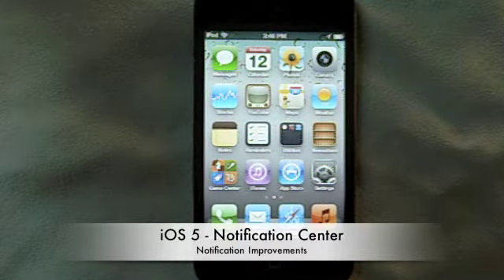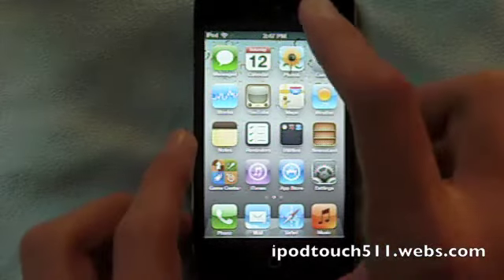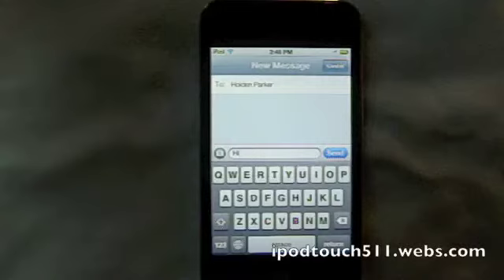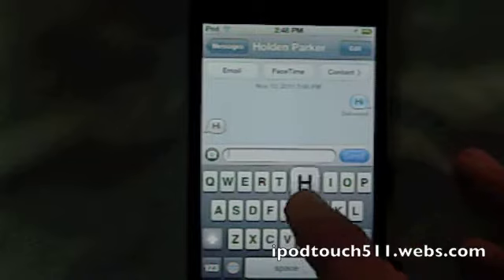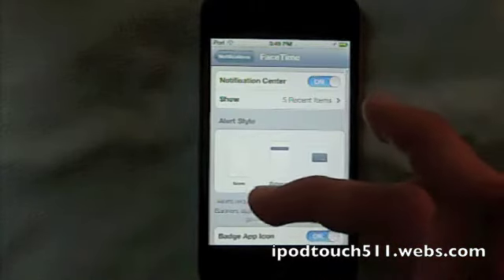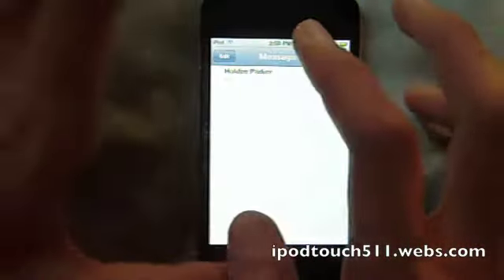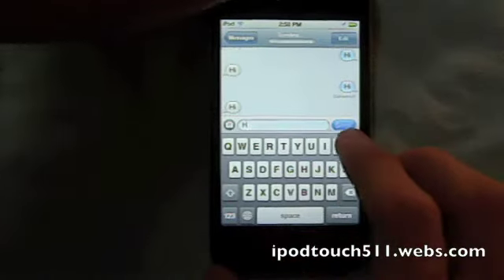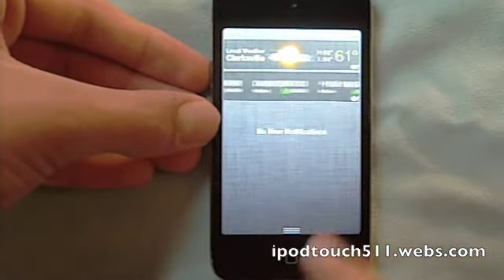iOS 5: Notification Center Demo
In this video, we will show off iOS 5's new notification system - Notification Center!